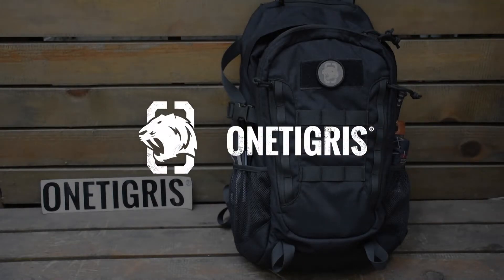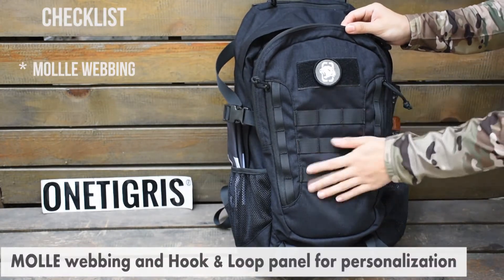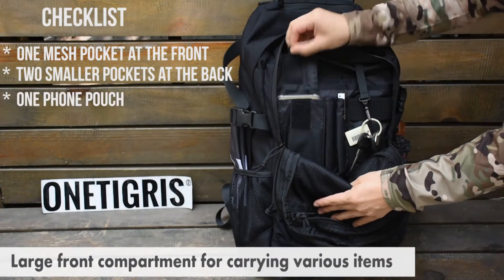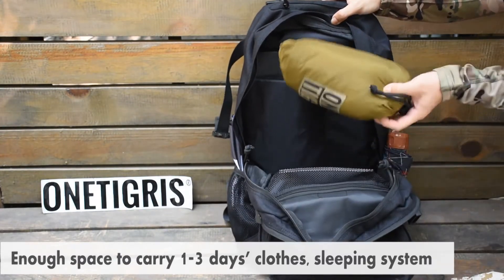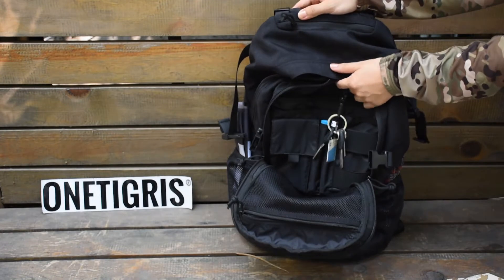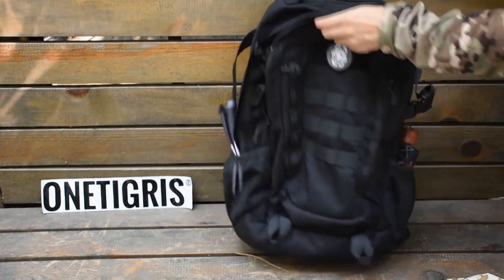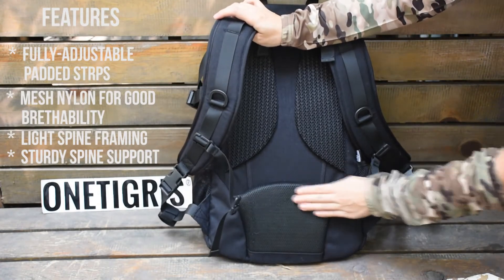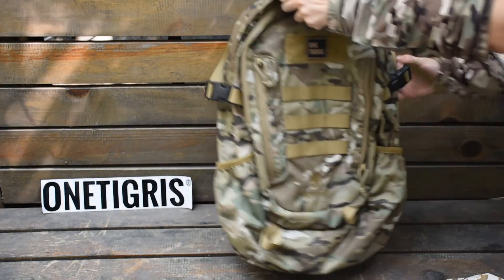Product Intro: Onetigris Rover 35L Pack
OneTigris Rover 35L is the pack of ultimate comfort with multiple pockets and compartments for you to organize your gear, perfect for both city scenes and out in the wild. Its tactical, ergonomic design and well-thought-out details will blow you away.

It’s light, simple, but highly functional. May we be bold and say you’re looking at your next best travel companion? We just did.

FEATURES
1. 500D Cordura Nylon, YKK zippers and UTX buckles for extra durability and tactical style
2. Light, breathable, and water resistant, ideal for everyday use anywhere
3. Spacey main compartment with EVA padded laptop pocket and enough space to carry 2-3 days’ clothes, sleep system and food
4. Large front compartment for carrying phones, pens, paperwork and various other items
5. Low profile top zippered pocket for storing valuables and essentials
6. MOLLE webbing and loop panel for personalization of your Rover 35L
7. Thick padded adjustable straps with D rings and quick release buckles in case of emergency

TIPS
1. Use the two loops at the bottom of the front to carry alpenstocks.
2. Adjust the straps to make sure it hugs your back for maximum comfort.

Join our official Facebook group to connect with more outdoor loving souls